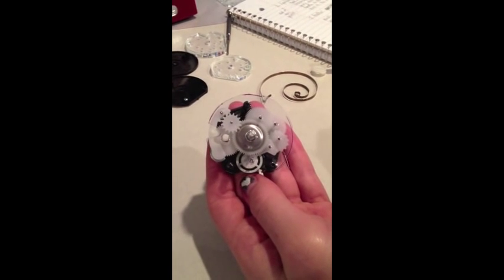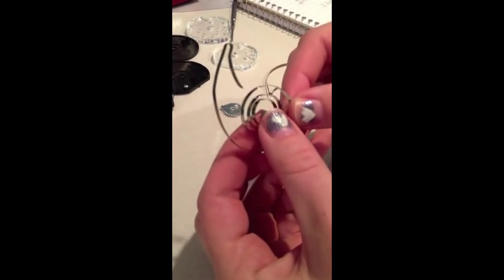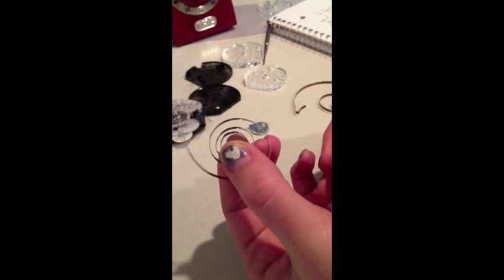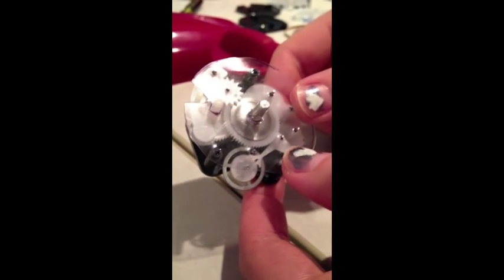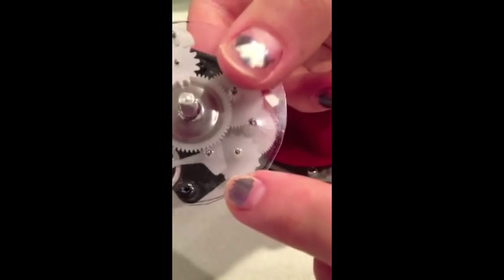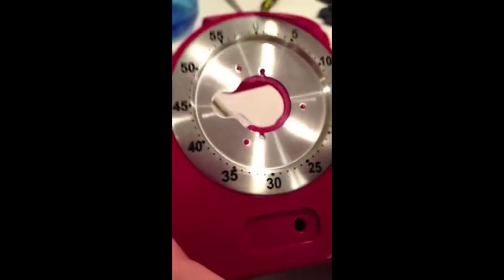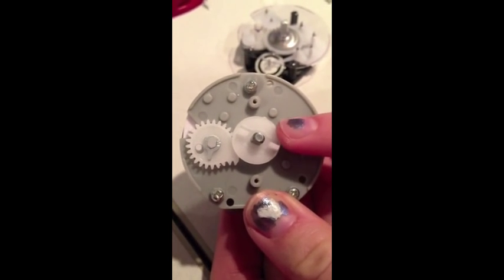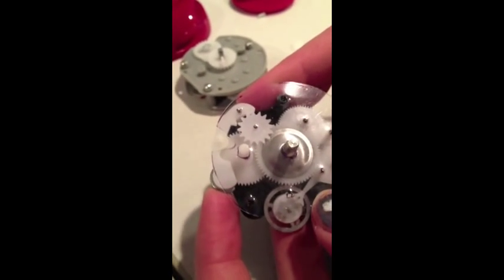How a kitchen timer works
Functions inside a kitchen timer